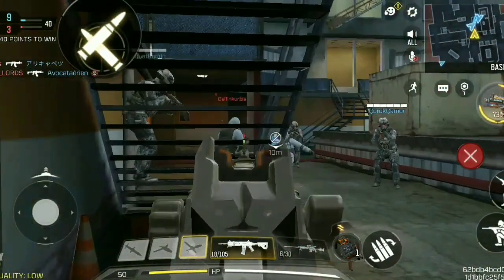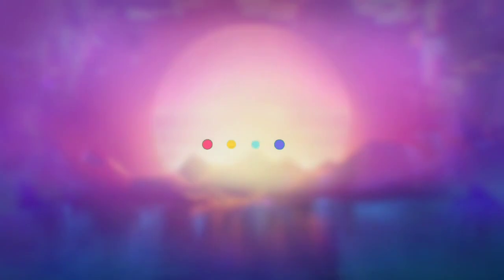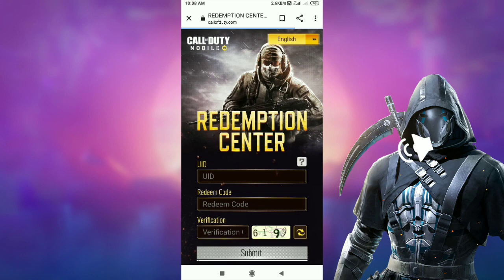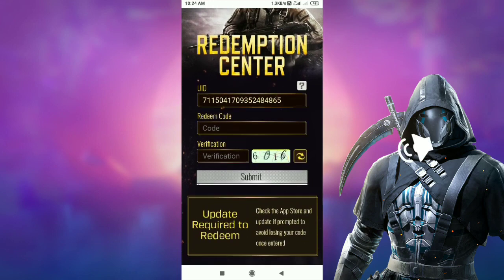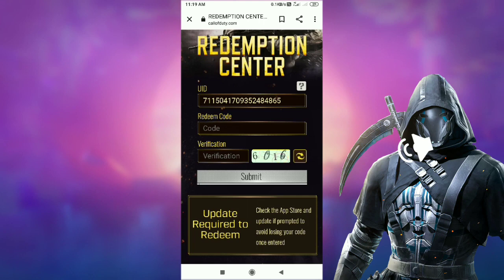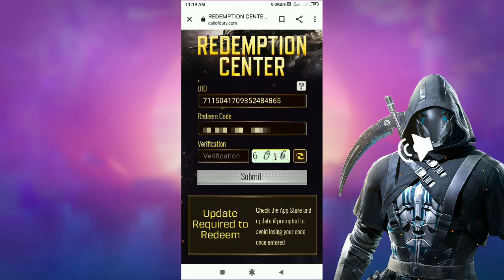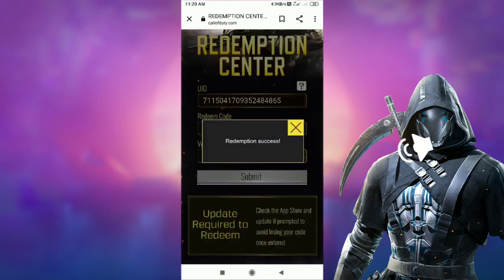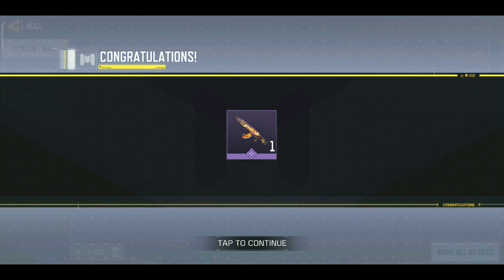Latest Redeem Code Codm how to get FREE AK47 Radiance Skin in Cod Mobile AK47 Redeem Code Codm